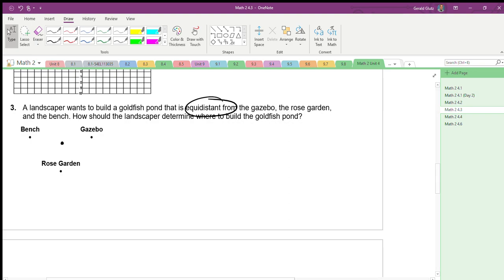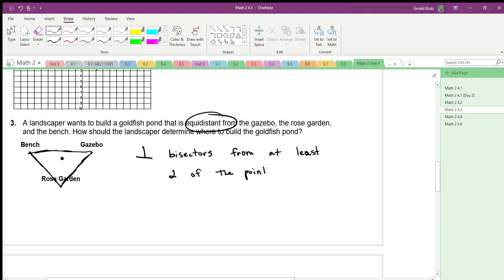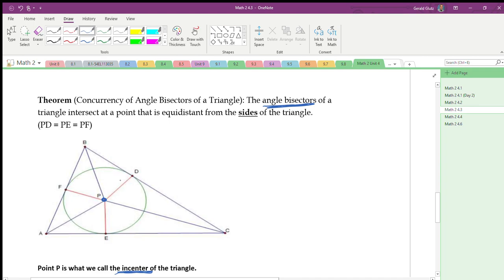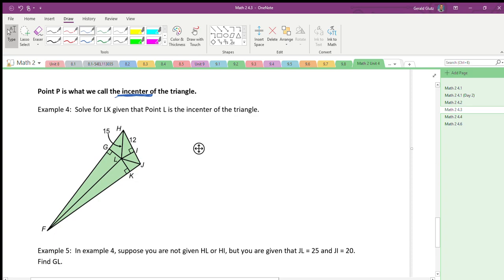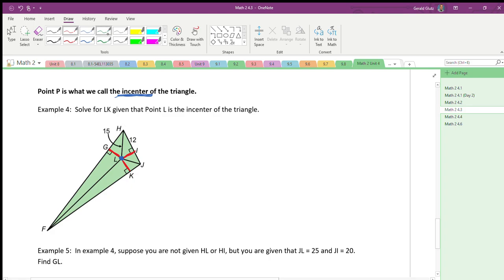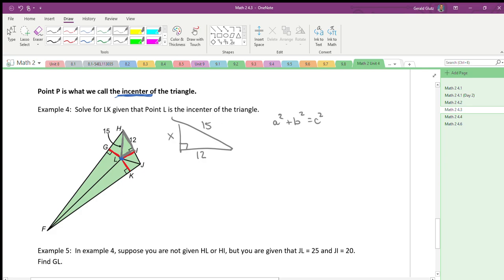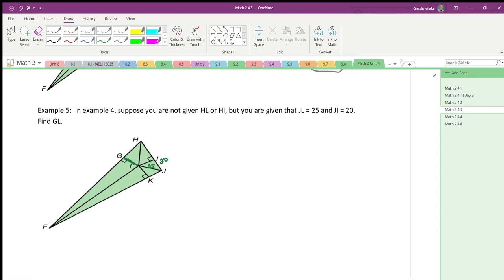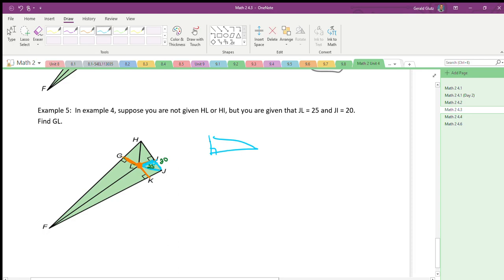4 3 Notes Part 3